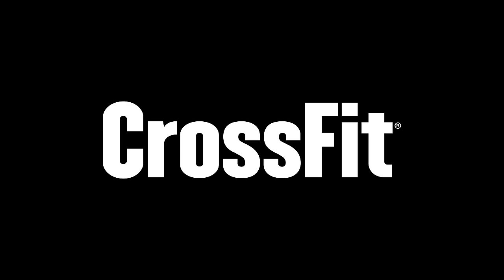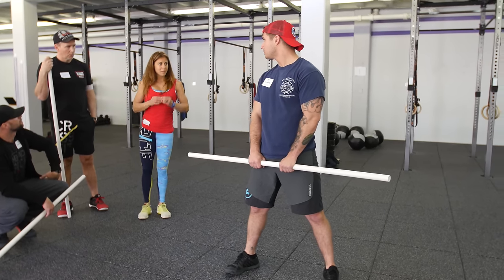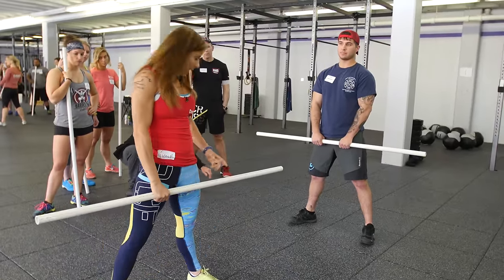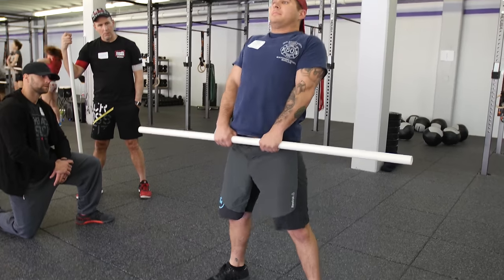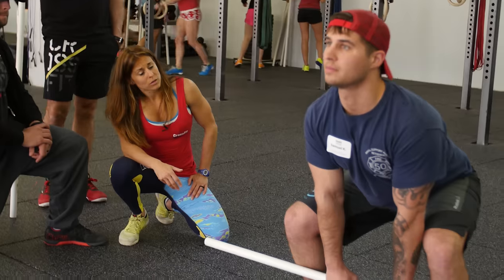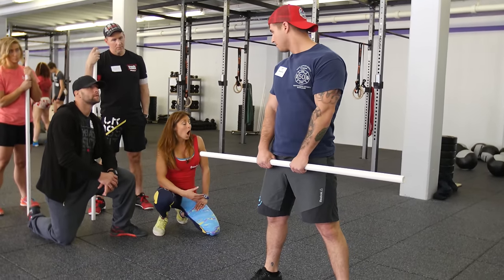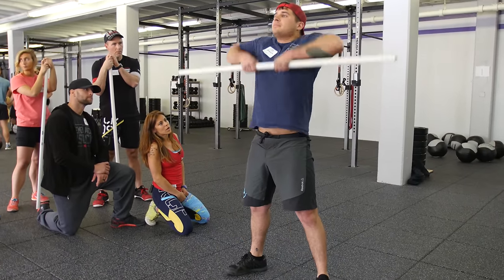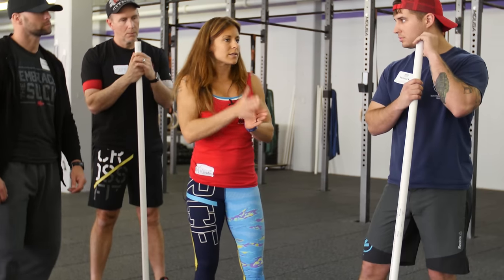Full Hip Extension in the Sumo Deadlift High Pull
CrossFit Level 1 Seminar Staff member Nicole Gordon teaches the proper mechanics for the sumo deadlift high pull. For more info and upcoming dates for the CrossFit Level 1 Certificate Course